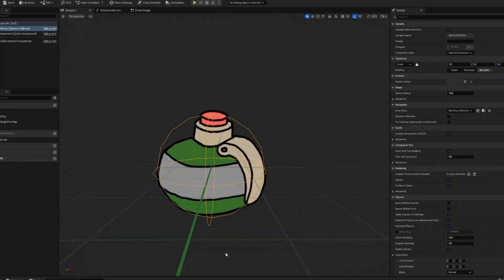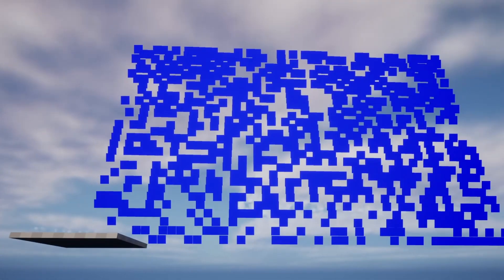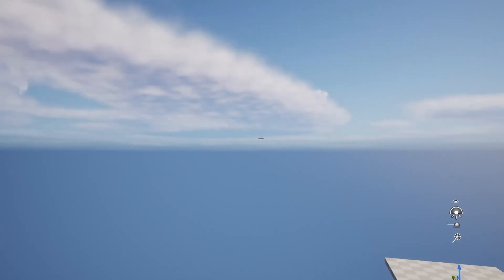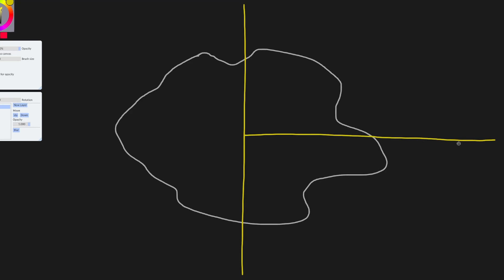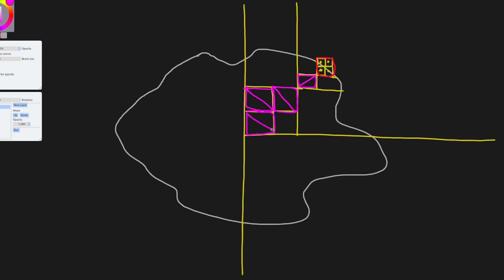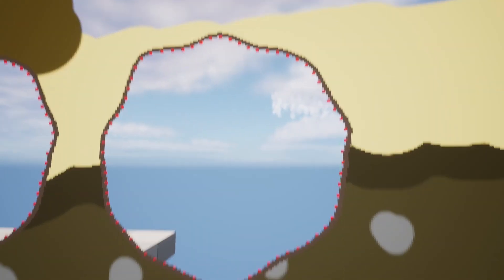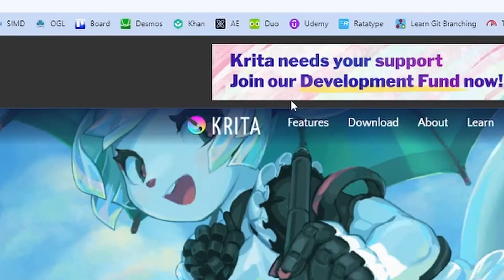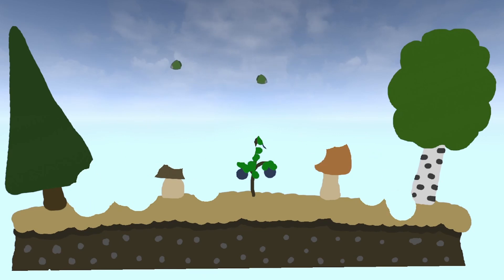I'm making a game like Worms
In this video I show how I make the game which has mechanics similar to Worms Game. I'm using the Unreal engine 5 to make it. Also I share with you the techniques and algorithms I used to implement some features. And of course we are having fun along the way, because game development is always fun!)